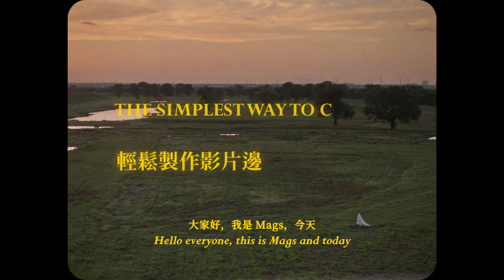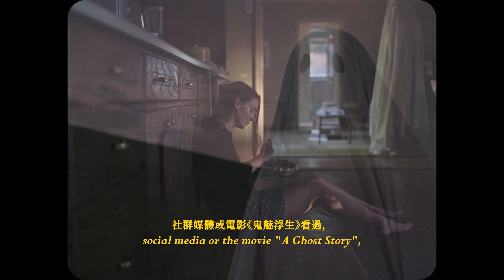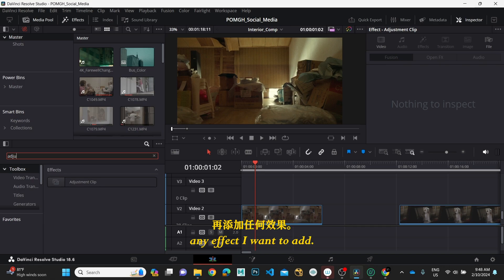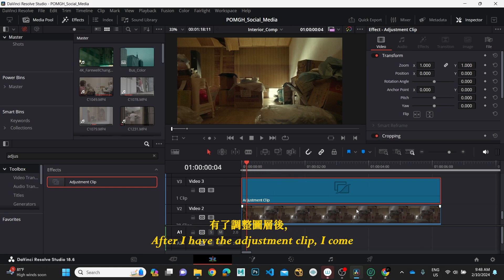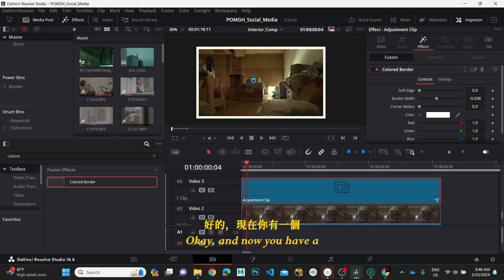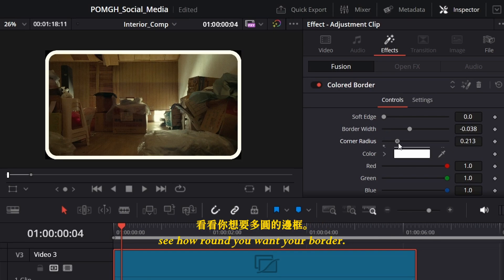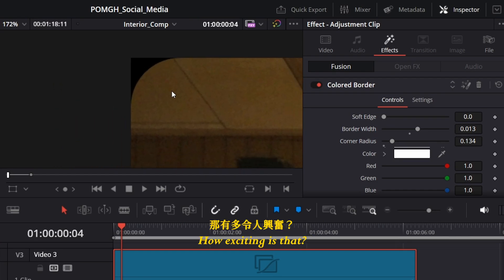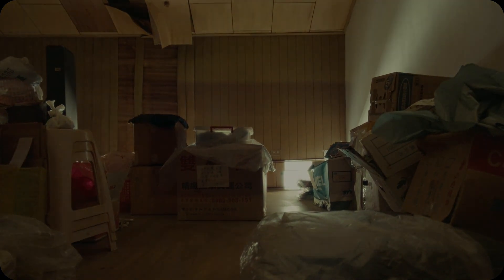How to Create Rounded Corners for Film Simple in Davinci Resolve [A Ghost Story] | 怎麼用達芬奇在影片上加圓角效果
Loved the effect when I saw the movie, "A Ghost Story". I keep seeing this effect on social media recently, and decided instead of going to photoshop and create a png overlay, or going to the fusion page, you can just do everything in the edit page!

看到 鬼魅浮生 電影時就蠻喜歡這個效果了，最近又一直在社IG上看到這種效果，除了用Photoshop建立PNG疊加層，或去融合頁面製作，我們可以全部直接在 Davinci 的編輯頁面一次搞定！

敬請期待更多教學、影片日誌等。 讓我們一起學習成長吧！